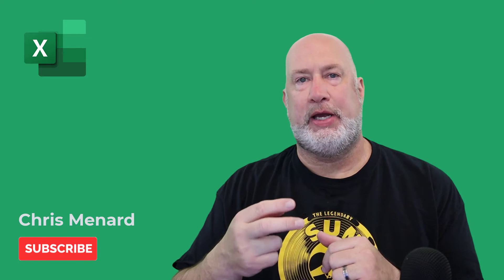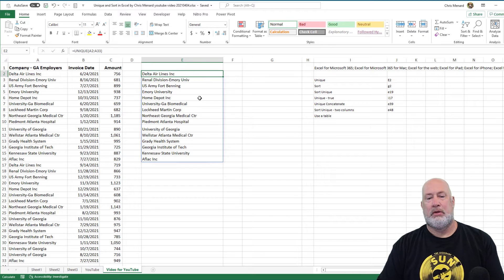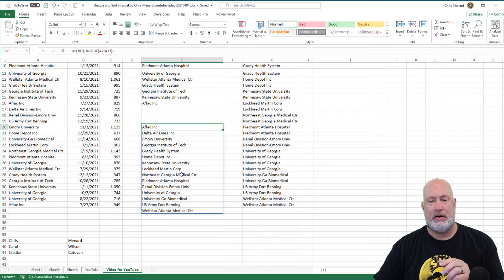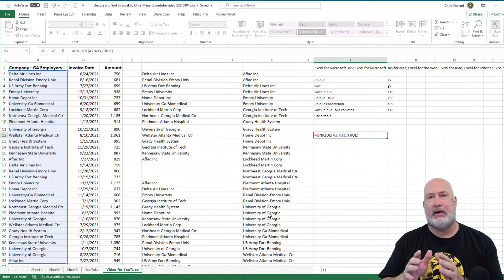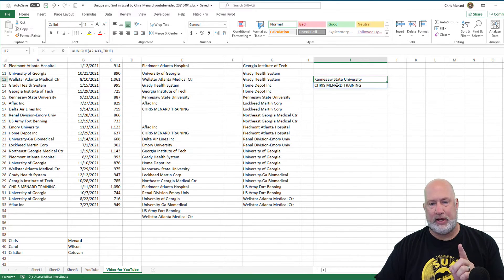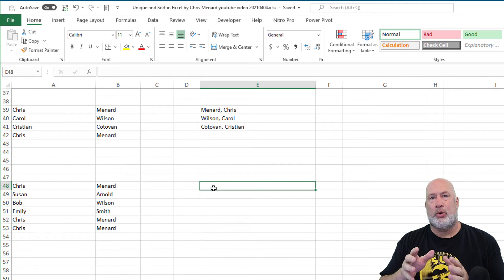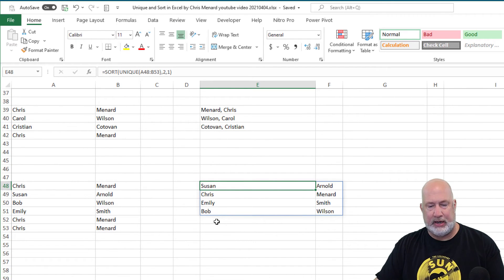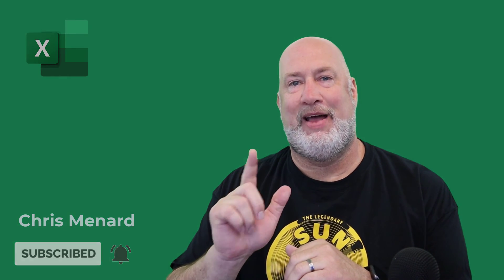Excel: Combine the awesome UNIQUE and SORT functions in Excel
The UNIQUE function in Excel is one of my favorite functions. Unique returns a list of unique values in a range. The SORT function in Excel sorts the contents of a range or array. The Unique function can return Unique or Distinct. I'll explain the difference in Unique vs. Distinct in this short video along with multiple examples of combining these two incredible functions.

The file used in this video is in the blog post.

Chapters:
0:00 Intro
0:35 Unique function
1:20 Sort function
1:59 Sort and Unique
2:53 Unique not distinct
4:30 Unique and Concatenate
5:46 Sort and Unique by a field

UNIQUE function Syntax and Arguments
The Unique function has three arguments. Two are optional.

Syntax
=UNIQUE (array, [by_col], [exactly_once])

Arguments
array - Range or array from which to extract unique values.
by_col - [optional] How to compare and extract. By row = FALSE (default); by column = TRUE.
exactly_once - [optional] TRUE = values that occur once, FALSE= all unique values (default).
Unique vs. Distinct
The function is called the Unique function, but technically it is finding Distinct values. What is the difference between Distinct vs. Unique?

Unique values are the items that appear only once. Distinct values are all different items in a list. So something that is Unique is Distinct, but something that is Distinct may not be Unique. See my example below.

Note:
The Unique and Sort function work with Excel for Microsoft 365, Excel for Microsoft 365 for Mac, Excel for the web. Excel for iPad, Excel for iPhone, Excel for Android tablets. Excel for Android phones.

-- EQUIPMENT USED
○ My camera